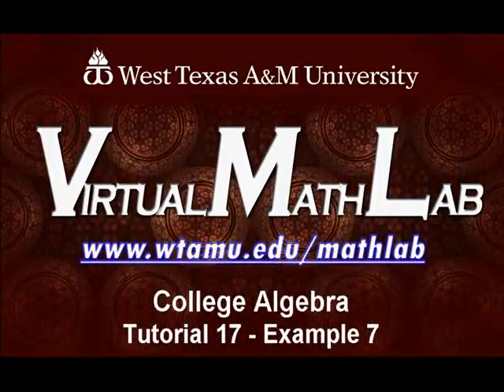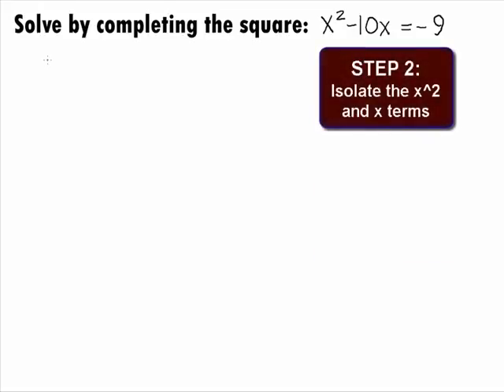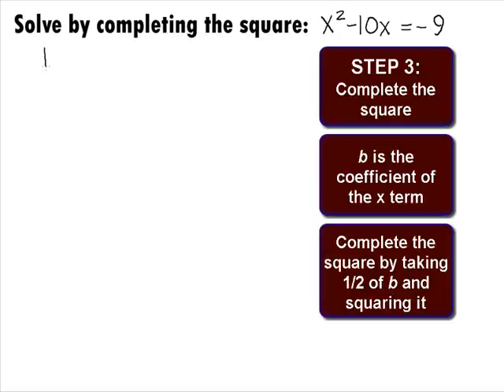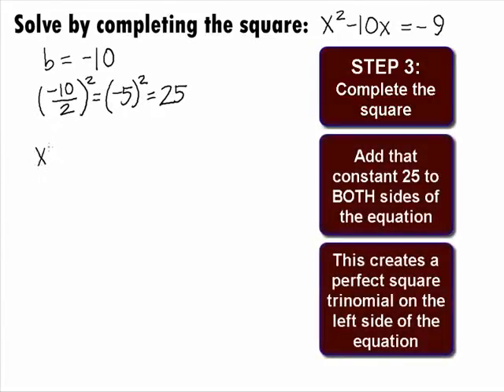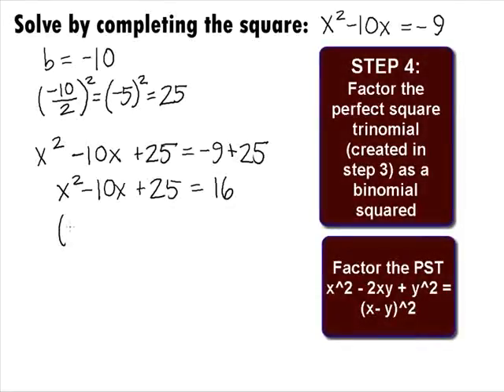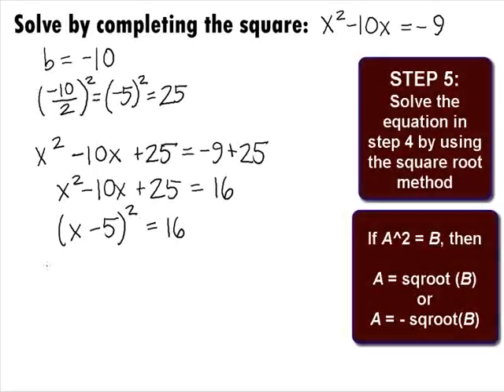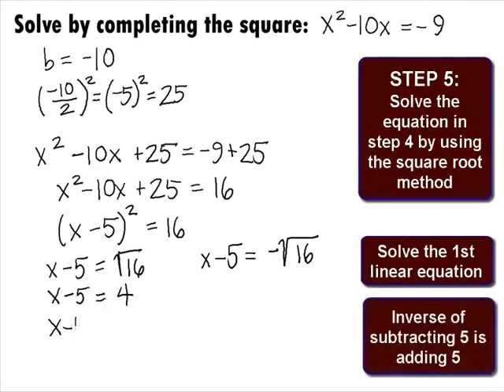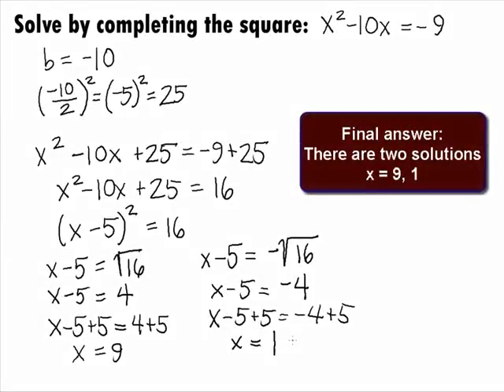College Algebra - Solve a Quadratic by Completing the Square Example